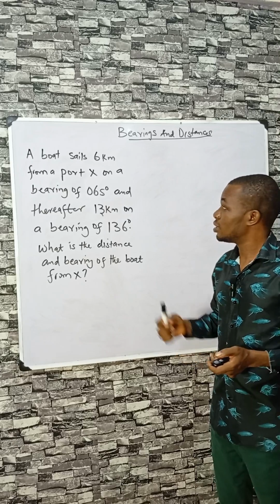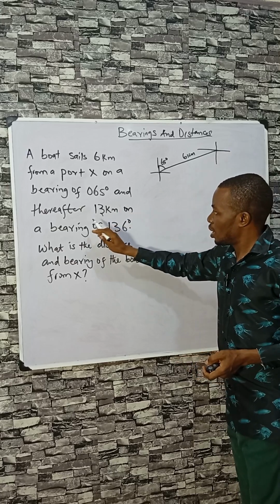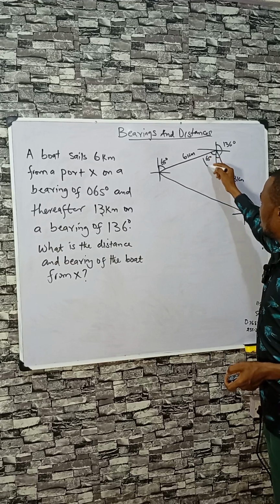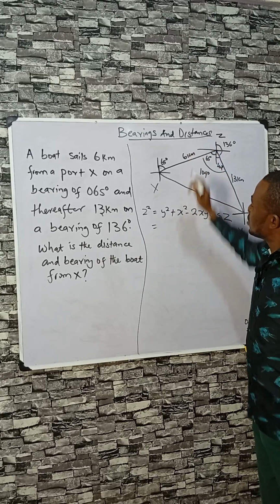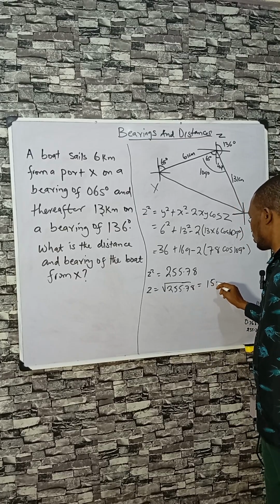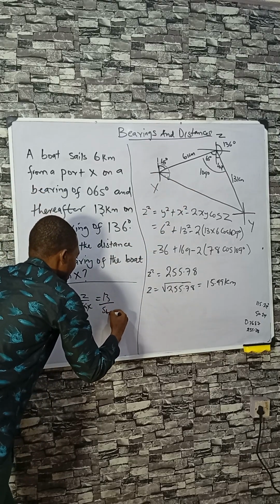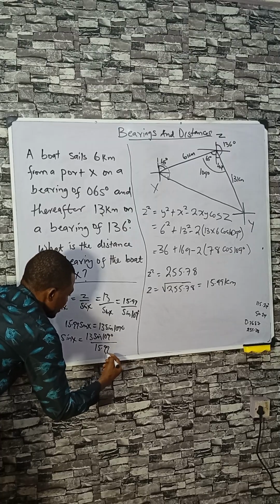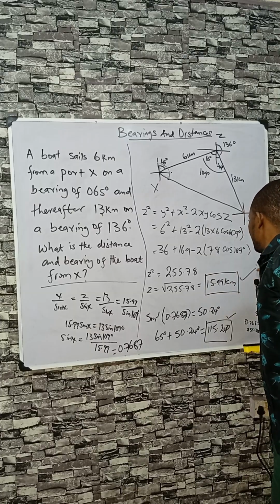Bearings and Distance Explained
Learn how to solve a challenging navigation problem using the Cosine Rule and Sine Rule in this step-by-step trigonometry tutorial. The question involves a boat sailing on two bearings, and we calculate the direct distance from the starting point and determine the final bearing with precision. This lesson demonstrates how to apply trigonometric identities, angle properties, and bearings geometry effectively in exam-style questions.

Ideal for students preparing for GCSE Maths, IGCSE and O Level.  This video strengthens your problem-solving skills while improving accuracy in vector-style word problems.